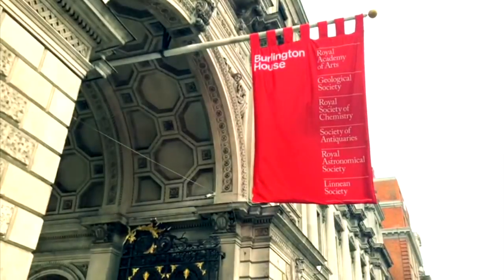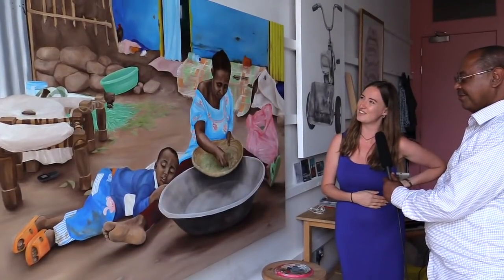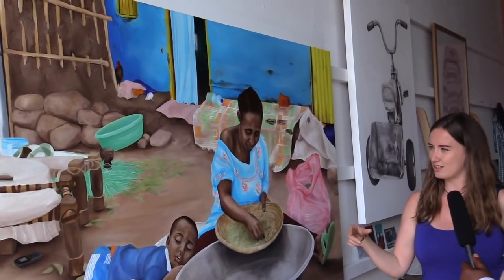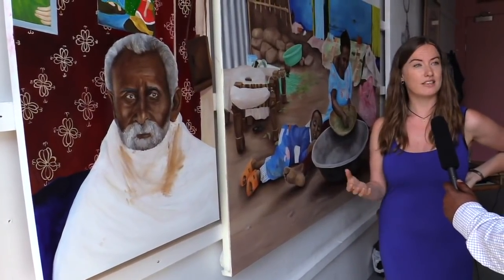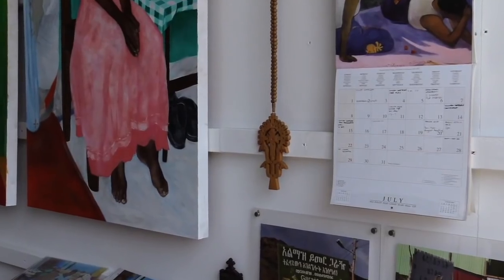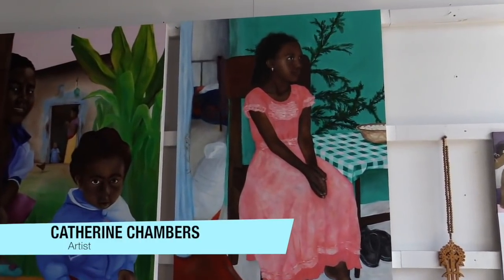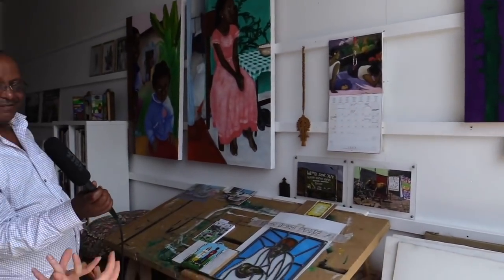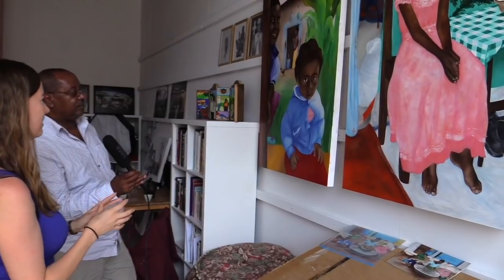London Artist Paints For The Love Of Ethiopia